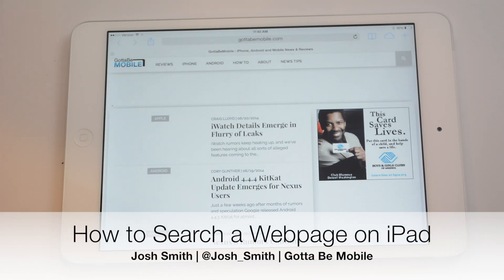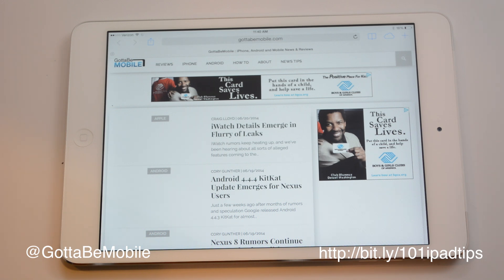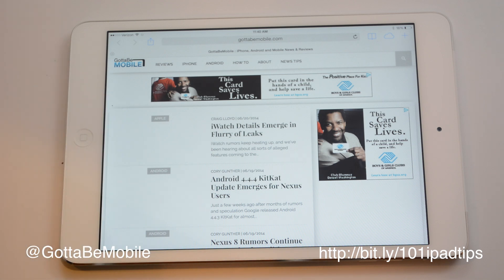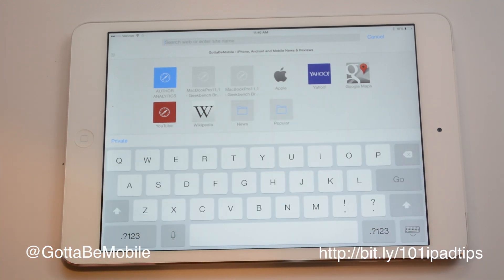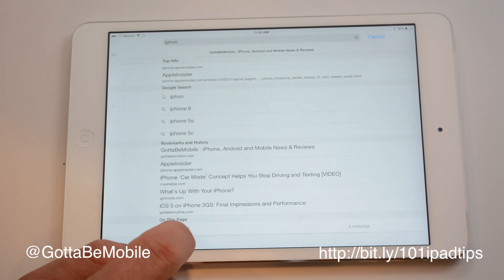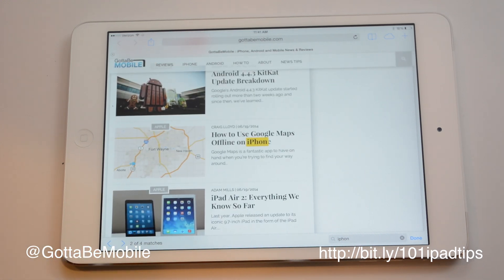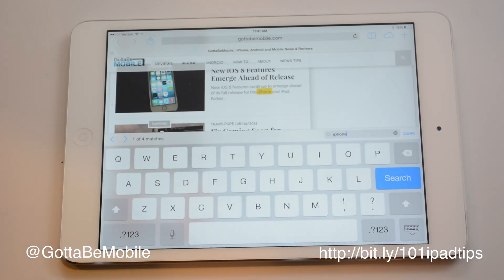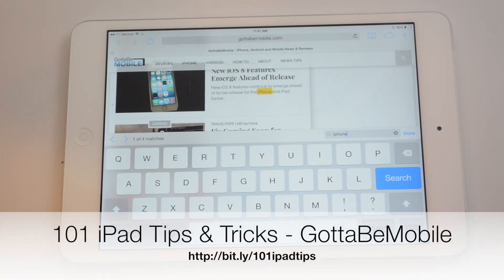How to Search a Webpage for a Word on the iPad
Learn how you can search a webpage in Safari on the iPad for a specific word or phrase. More